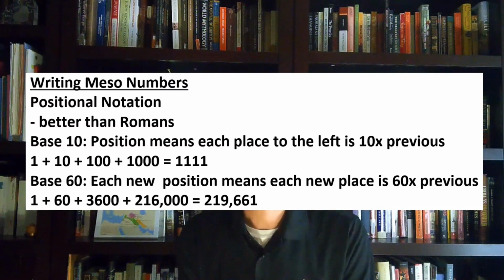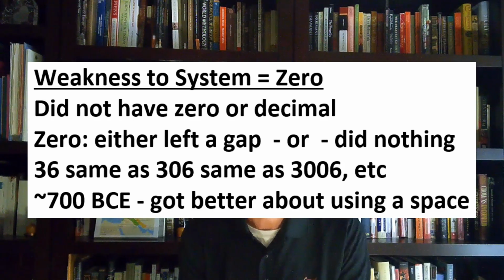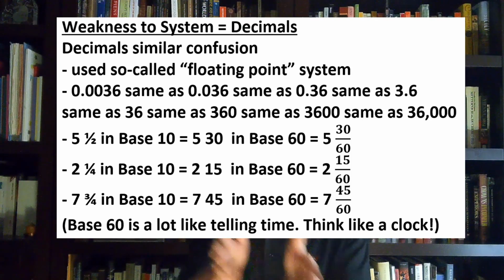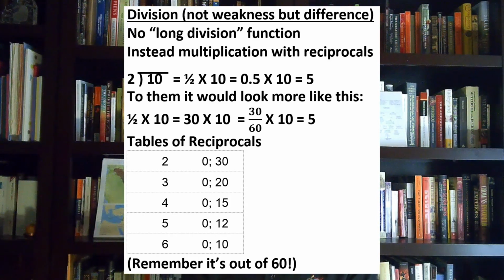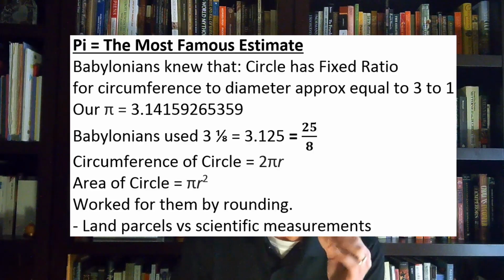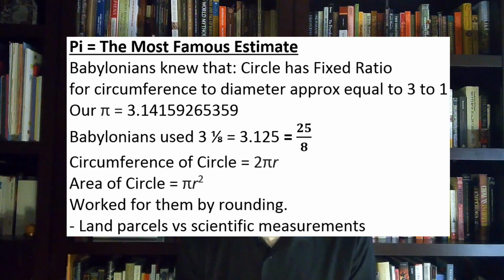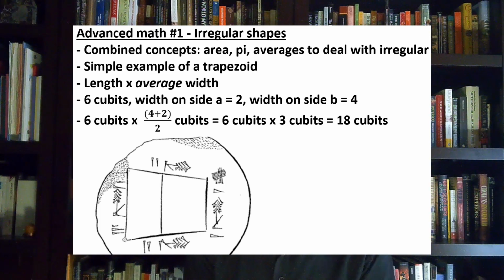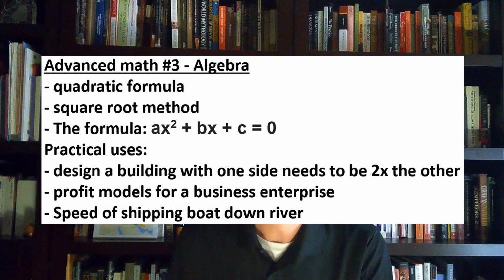Mesopotamian Math: Extended Version - by Seth Fleishman / World History by a Jew™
World History by a Jew ™ - Mesopotamian Math: Extended Version - by Seth Fleishman

Math for Mesopotamians: See how the Babylonians, Assyrians, and Akkadians did mathematics! It's so sexagesimal!
(Note: This video was originally created for Digital Hammurabi in Nov 2018 & Jan 2019)

For those of you wanting to support my efforts, there is no greater compliment than making a donation

To sign up for the weekly email, send your address to HistoryByJew @ gmail.com